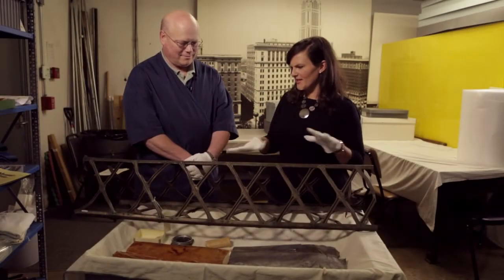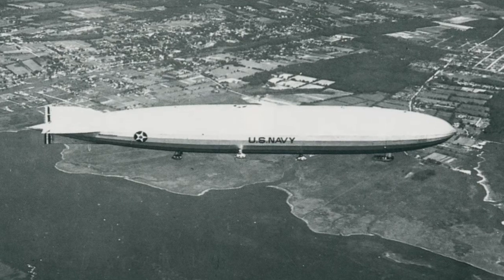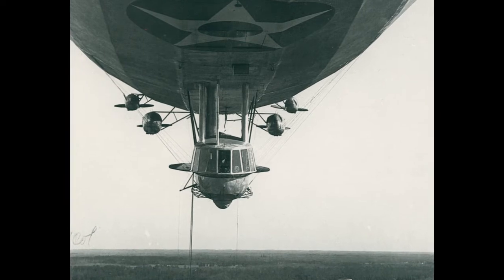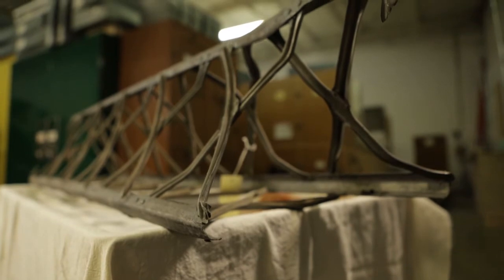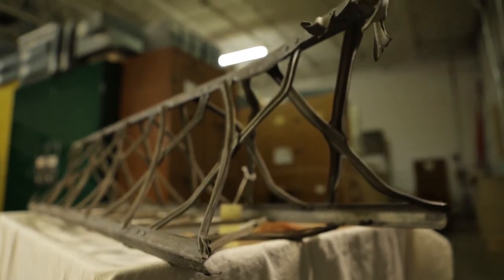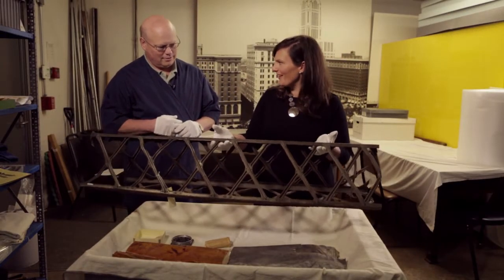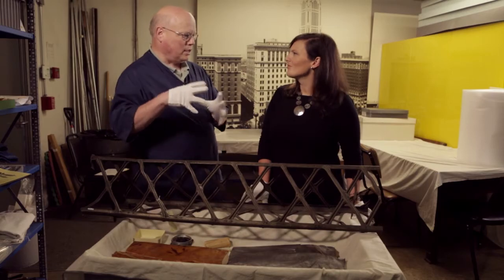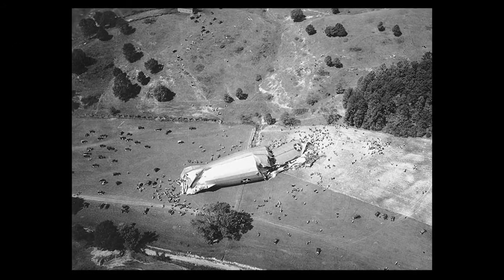ARTifacts: Debris from the USS Shenandoah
After World War I, the U.S. Navy decided that rigid airships would be a useful defense tool to scout enemy positions. The USS Shenandoah was the first of these zeppelins to be completed; it was inflated with helium and in the mid-1920s embarked on a goodwill tour across the United States.